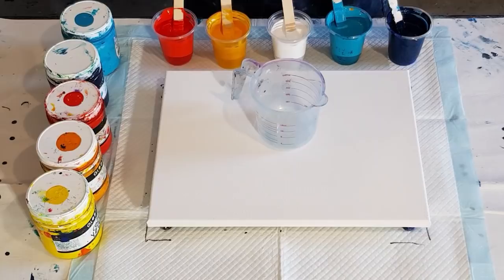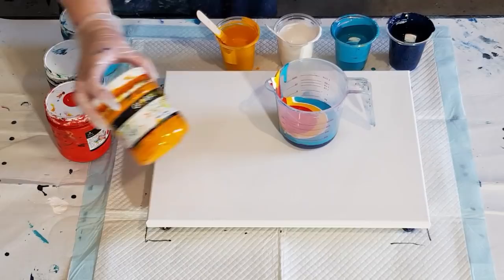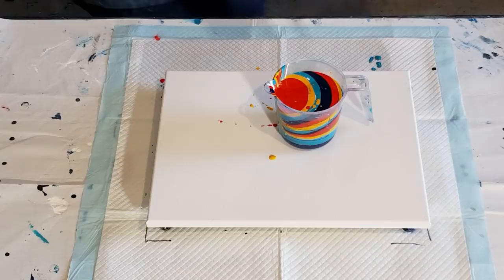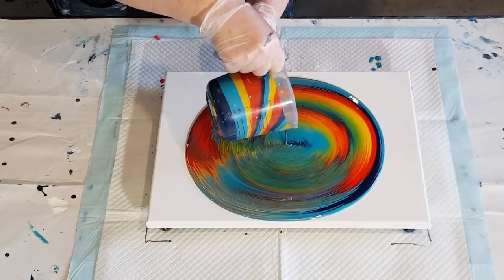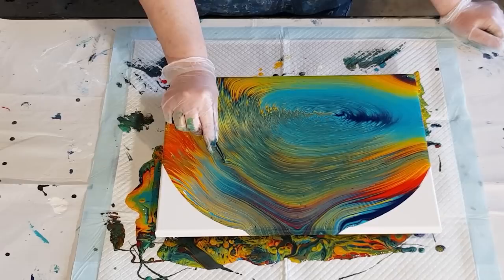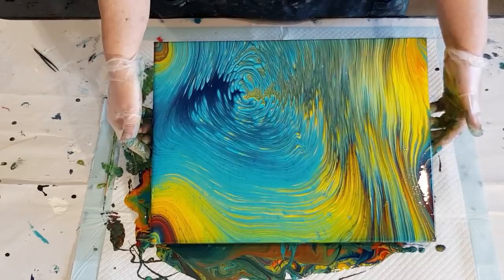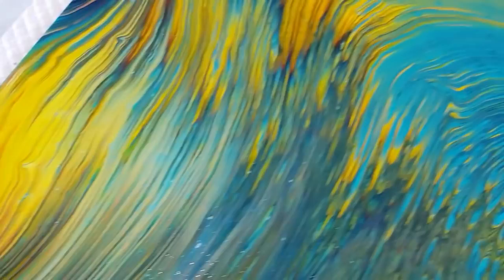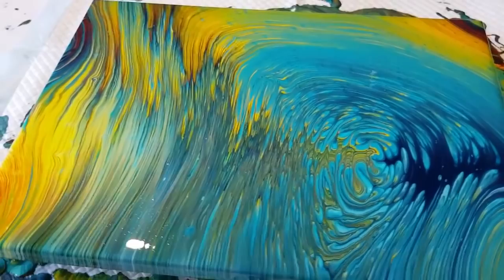#508 Beautiful 'Jiggle' Pour In Blues And Oranges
Jiggle Pour
For this jiggle pour, I used my 65% glue and 35% water as my pouring medium. I then used 1 part of this pouring medium to 1 part of my Global impasto paint. If you are using thicker paints like Liquitex Basics, you may need to use 2 parts PM to 1 part paint  and if you are using thinner paints, you will need to add more paint to get your mix to the correct consistency.